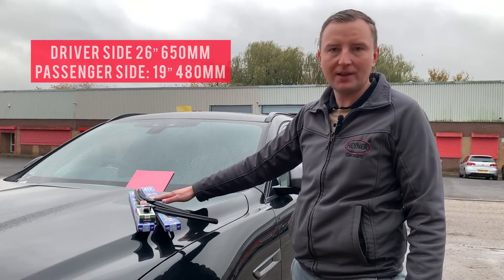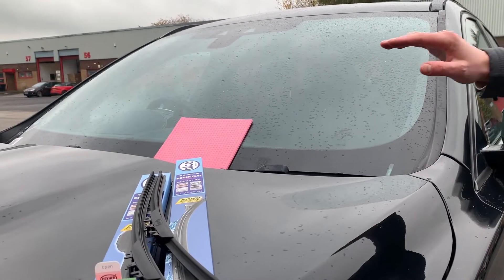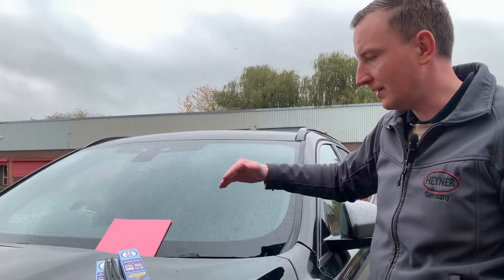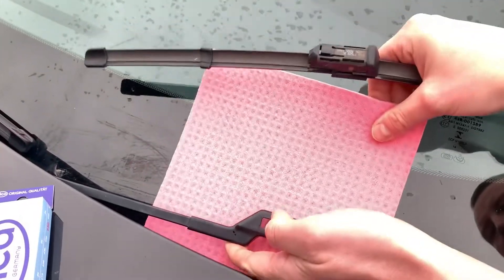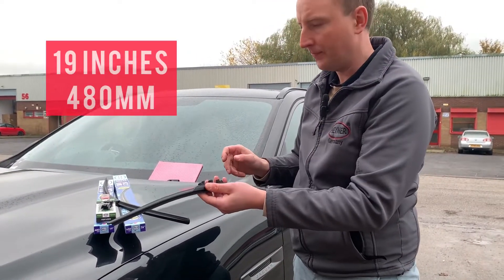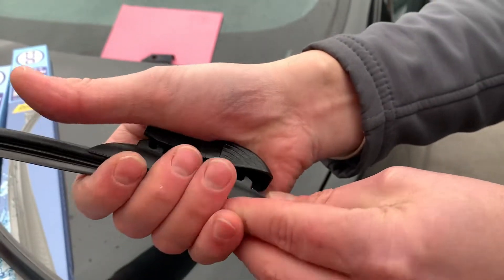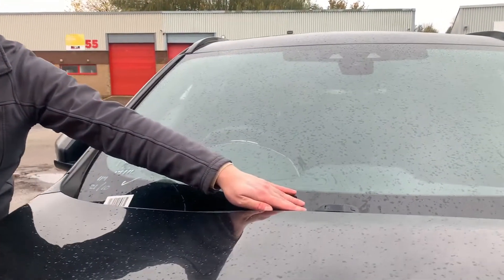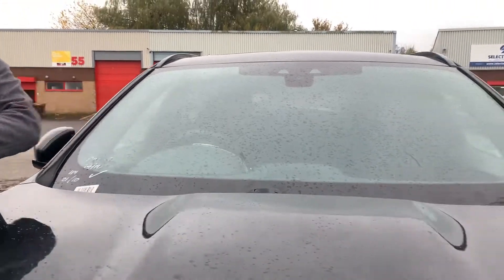How to Replace Front Wiper Blades on Jaguar F Pace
The video shows how to replace wiper blades on :
We have fitted the following wiper blades:alca Super Flat Wipers
Size: 26” 650mm 19”480mm
We specifically highlight the installation alca Super Flat  wiper blades, known for their quality and durability, ensuring a seamless fit for your Jaguar F Pace  These blades are engineered to deliver exceptional wiping performance, giving you clear visibility in rain, snow, or any other challenging weather conditions.

or on Amazon – just type: Heyner wiper blades and your car make and model